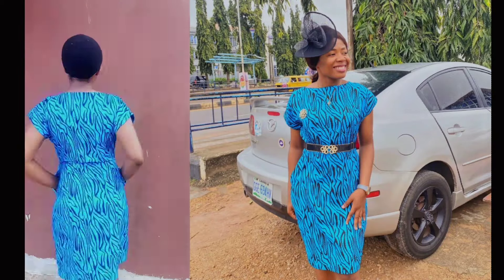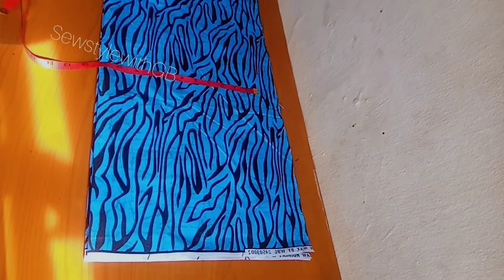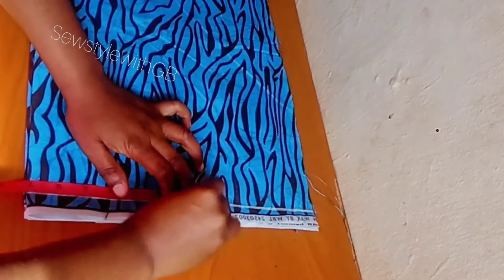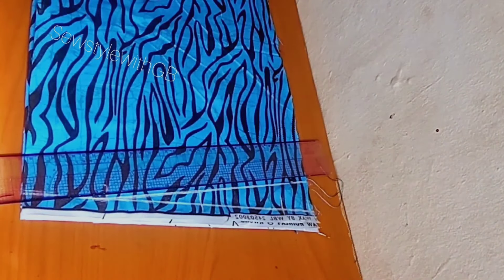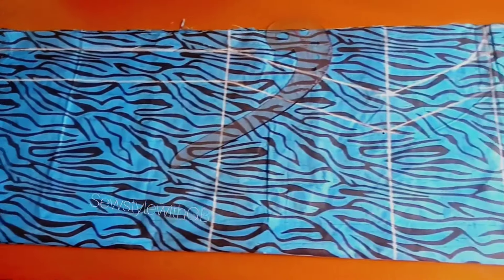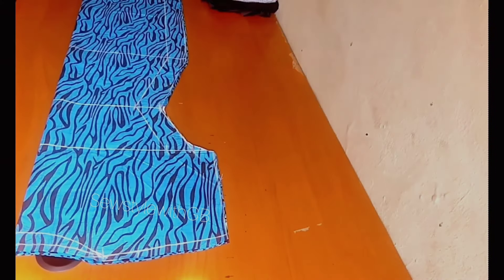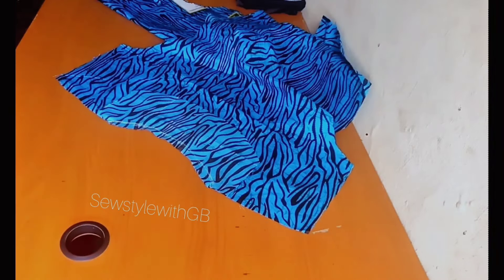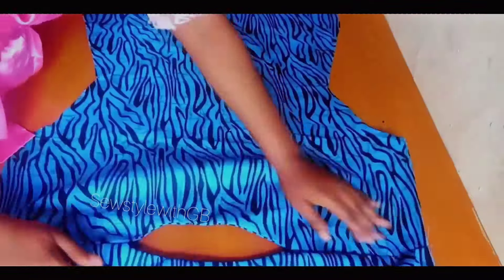Simple Dress Cutting and Stitching Step by Step for Beginners / How to make a Dress for Beginners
In this Video You will learn how to Cut and Sew a Simple Dress for Beginners, the step by step process of cutting and stitching a dress for beginners.